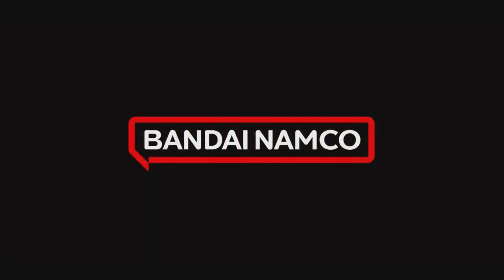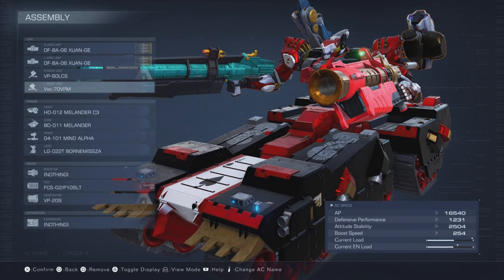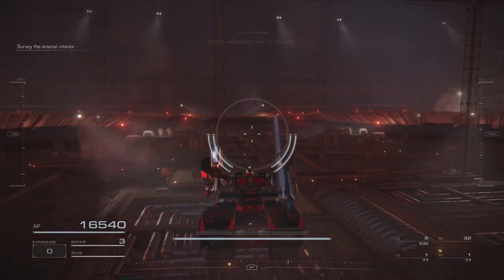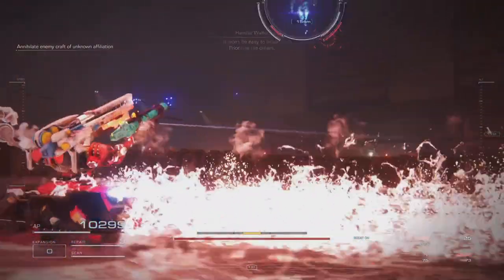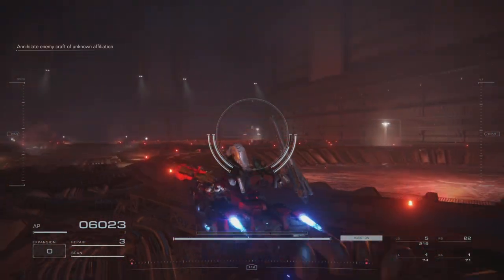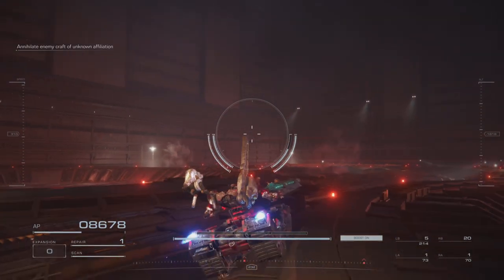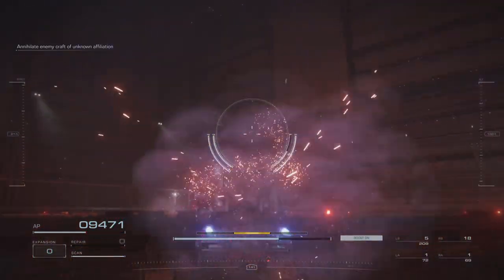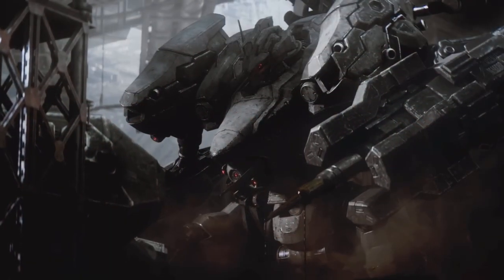Armored Core 6: How To Beat The "Unknown Craft" Investigate BAWS Arsenal No.2 Strategy (Guide)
Today we have Another Armored Core VI Video This one will be a mission stragety guide! for chapter 1 Mission called "Investigate BAWS Arsenal No.2" Now Theres 5 AC Units We Need To Take Out 4 are Invisible and One Has A whip at the end of this Mission, so well show you the loadout & stragety as well to finish this Mission, Now kick back relax and...enjoy

TIMESTAMPS
0:00 Intro
Outro

🌎Links🌎